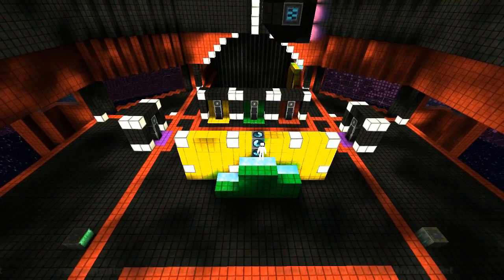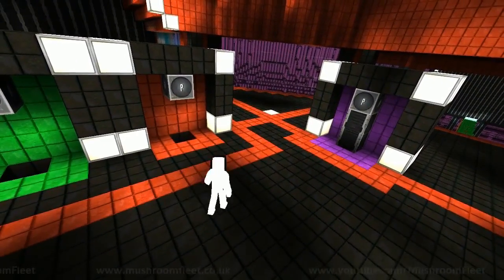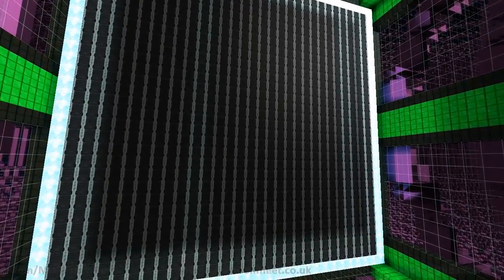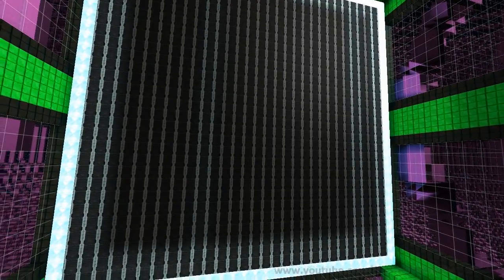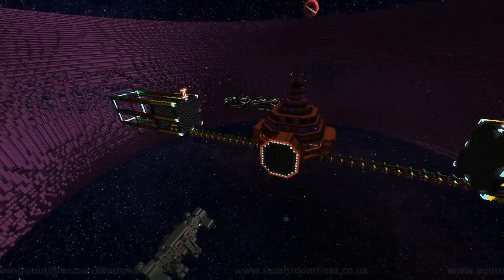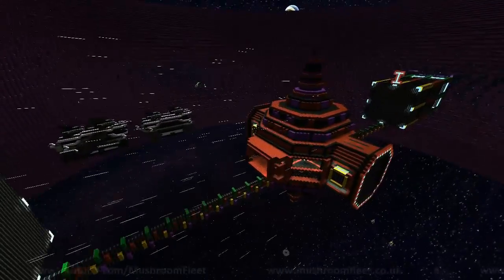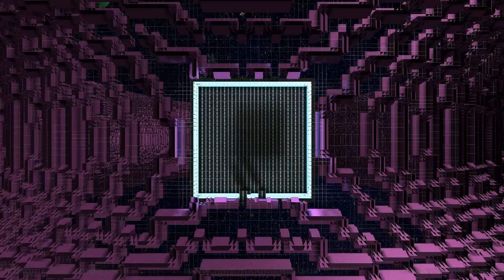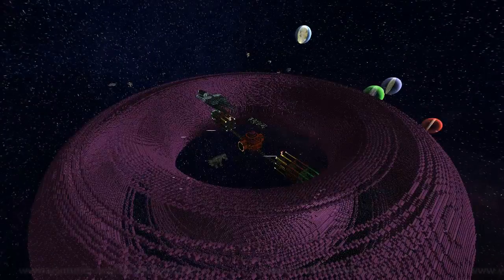Starmade Ep731: The Thunder Donut [PVP/Race Colloseum]